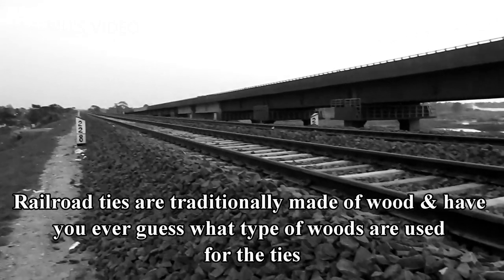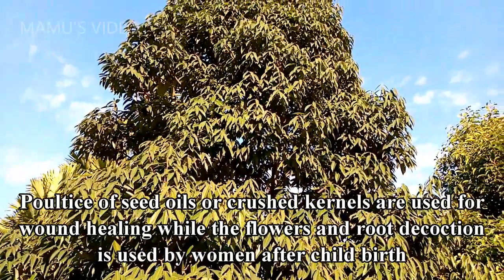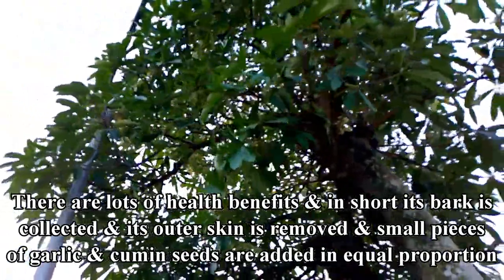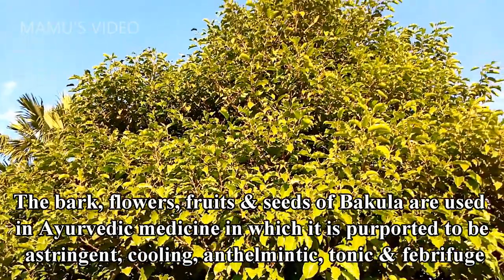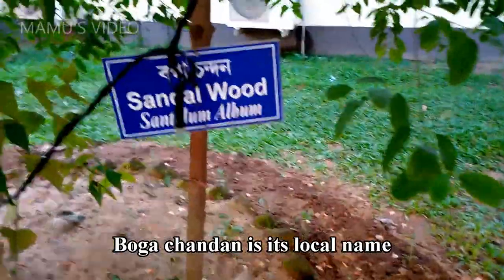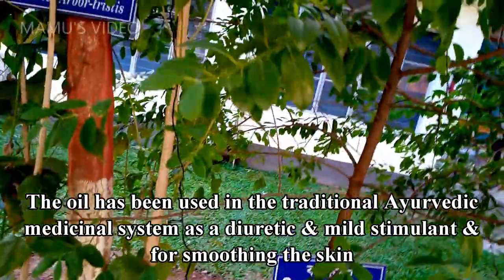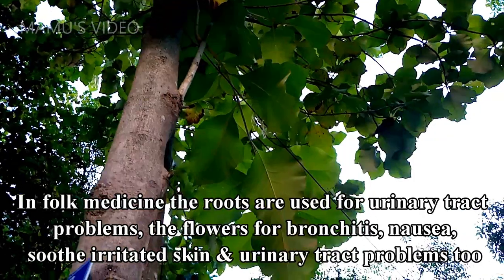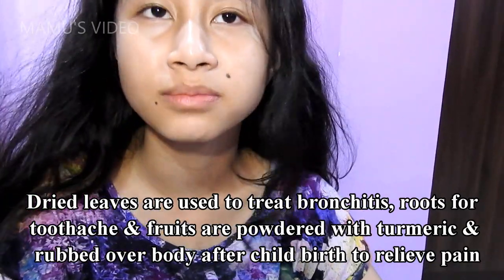Medicinal Trees & its uses - World's hardest wood, wooden slates/pencils & much more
Medicinal & Traditional uses of tree with their scientific name & family.

00:00 Medicinal trees & its uses
00:36 Nahor tree. Scientific name is Mesua ferrea of family Calophyllaceae & English name is Ironwood. It is the world’s hardest wood. The wood of this tree is very heavy hard & strong & Railroad ties are traditionally made of ironwood
01:58 Sotiona tree. Scientific name is Alstonia Scholaris of family Apocynaceae & English name is Indian Devil’s tree. used to make wooden slates & pencils for school children hence its name Scholaris
03:19 Bokul tree. Scientific name is Mimusops elengi of family Sapotaceae also known as Spanish cherry, medlar & bullet wood.
04:11 Ajar tree. Scientific name is Lagerstroemia speciosa, of family Lythraceae, & English name is Pride of India.
05:00 Boga chandan tree. Scientific name is Santalum album of family Santalaceae & also known as Indian sandalwood.
06:14 Sagun tree. Scientific name is Tectona grandis placed in the flowering plant family Lamiaceae & also known as Teak tree. Teak's natural oils make it termite & pest resistant.
07:54 Poniol fruit. Scientific name is Flacourtia jangomas of family Salicaceae & English name is Indian coffee plum.